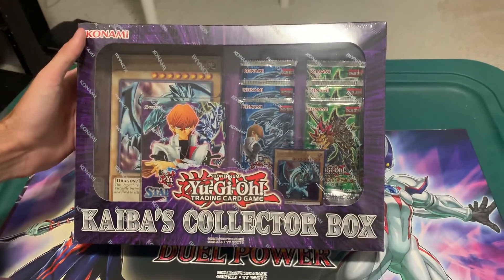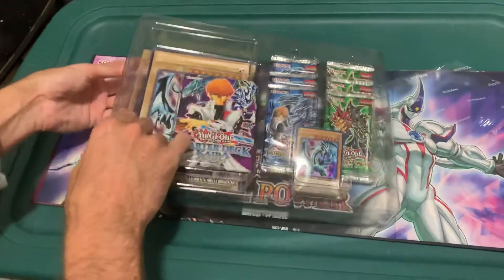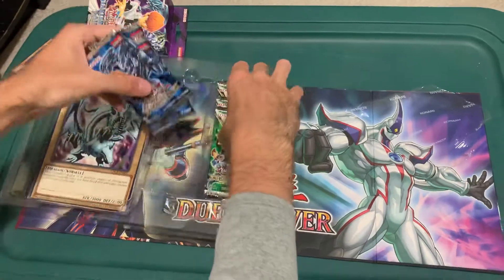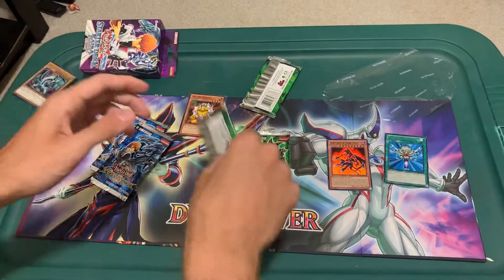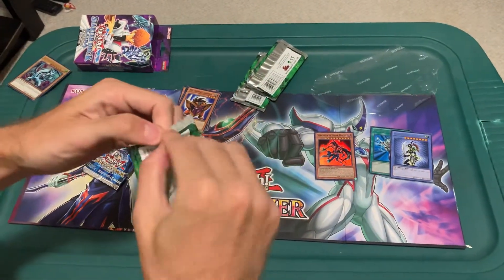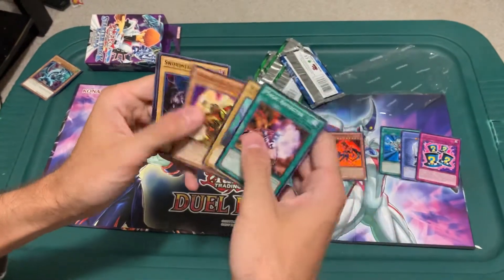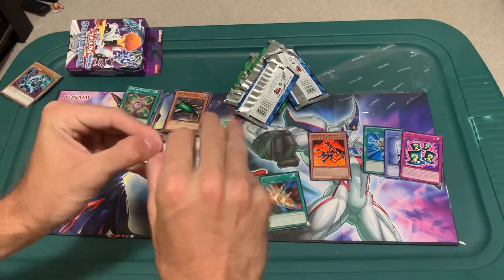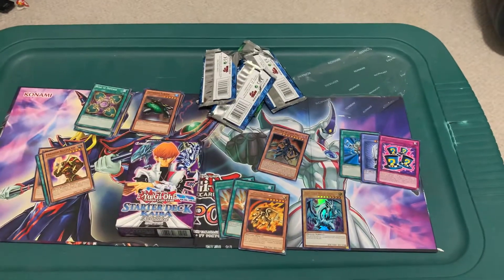Yugioh - Kaiba’s Collector Box Opening!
Got this off amazon for under market value so I figured I would give it a shot! Lots of OG cards in here.
TCGPlayer: emagiccards